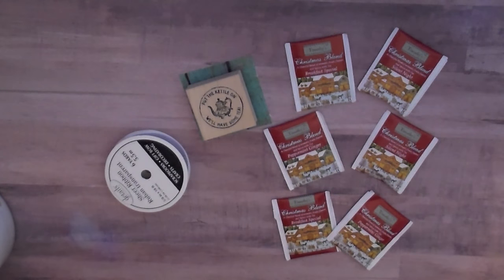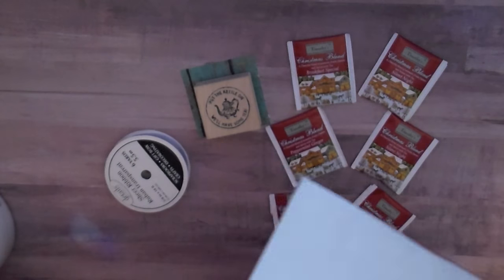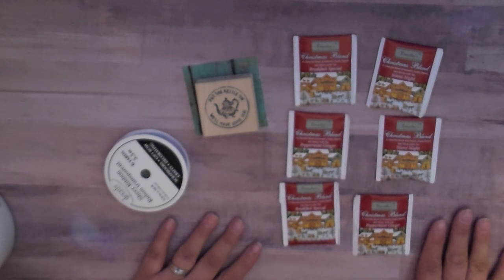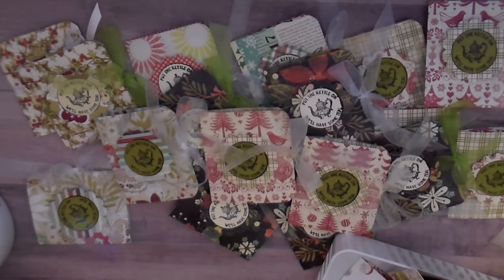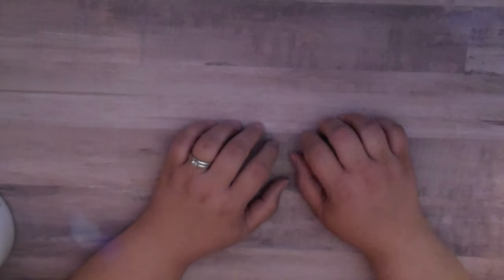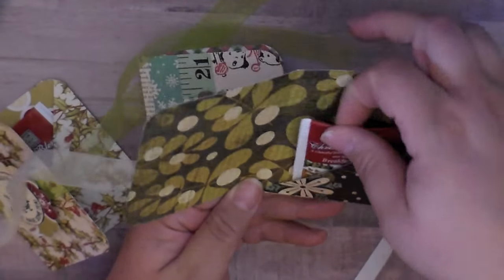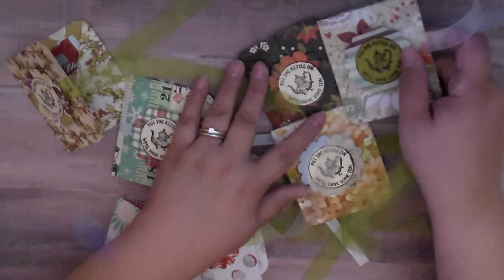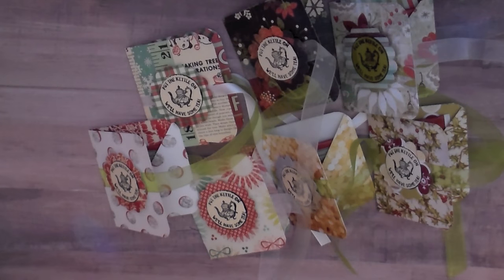Craft Fair Idea #9: Christmas Tea Pocket Favors! 2016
These are a craft fair favorite!  I love making them and I hope you give them a try, too!
xo Amber